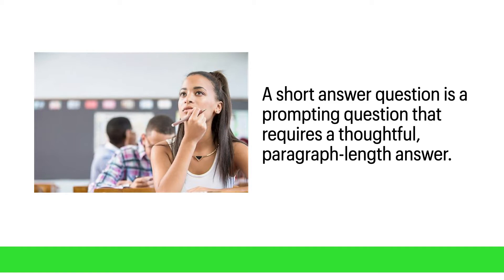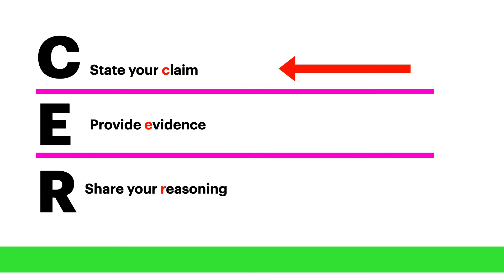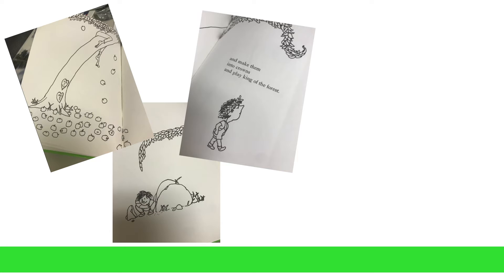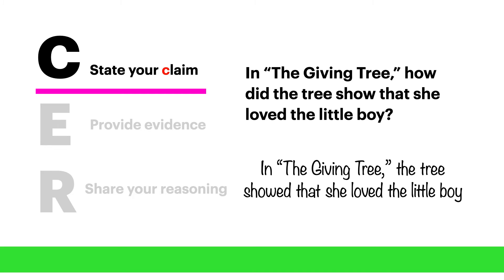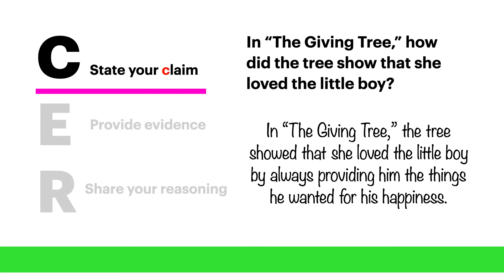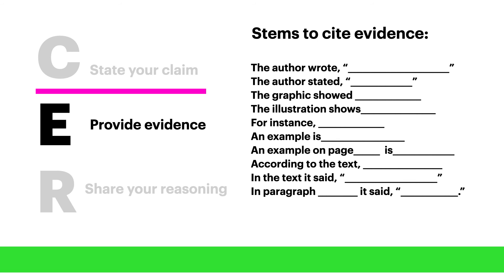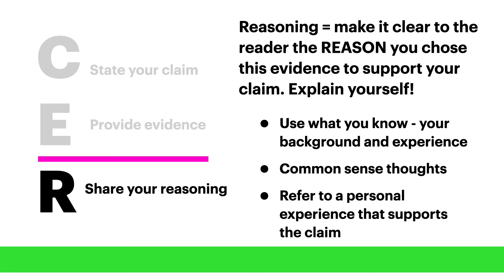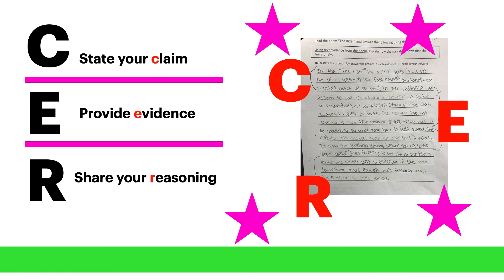How to Answer an SAQ Using the CER Strategy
Beginner-level, student-friendly video for how to answer an SAQ using the C.E.R. strategy.